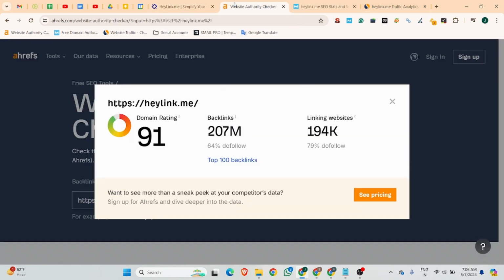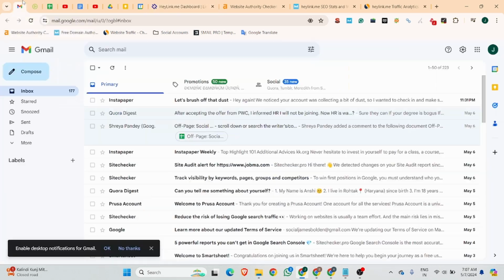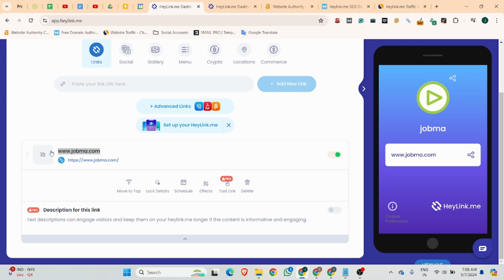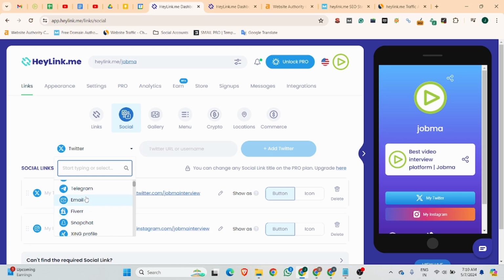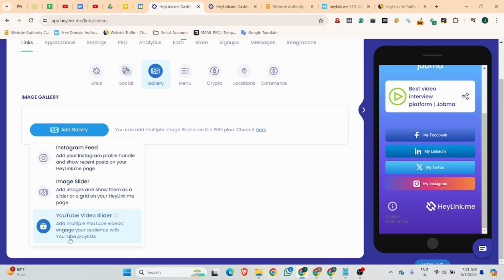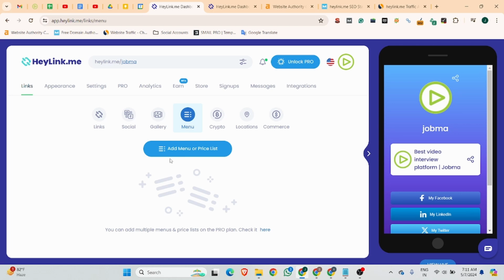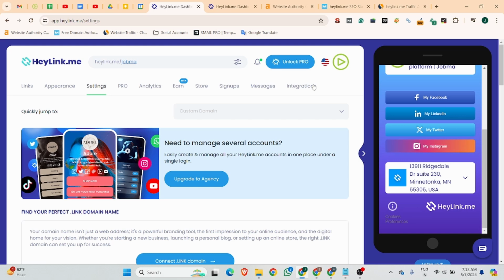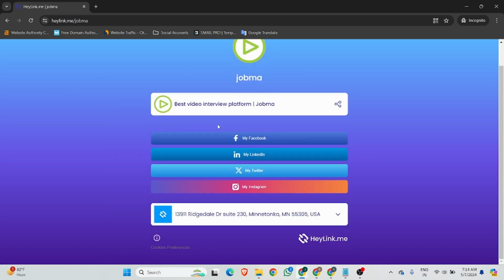Very High Traffic Social Bookmarking Submission | How to Create Social Submission Backlink | 2024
High-Quality Social Submission Backlinks in 2024 | Instant Approval Do follow Social Bookmarking backlinks.

QUERIES    ###

1. High DA PA Social Submission Backlink Strategies
2. Effective Ways to Create Social Submission Backlinks
3. Step-by-Step Guide for Creating Dofollow Social Submission Backlinks
4. Dofollow  Backlink Building Techniques for High DA PA Sites
5. Top Methods to Get High DA PA Dofollow Social Submission Backlinks
6. Boost Your Website's Ranking with Dofollow Social Submission Backlinks
7. Secrets to Creating High-Quality Dofollow Social Submission Backlinks
8. Mastering the Art of Dofollow  Social Submission Backlink Generation
9. Proven Strategies for Obtaining High DA PA Dofollow Backlink
10. Optimizing Your Website with Dofollow Backlinks for Higher Rankings
11. How to Get Dofollow  Social Submission Backlink Site